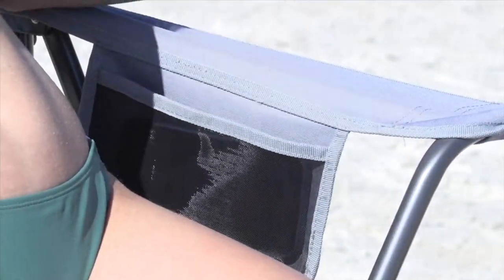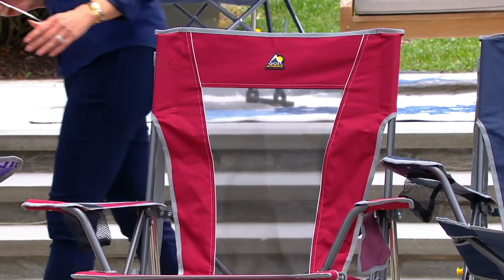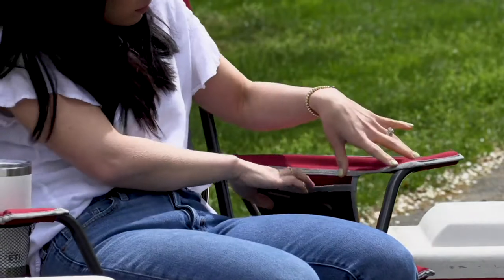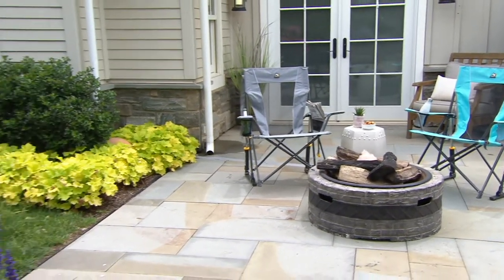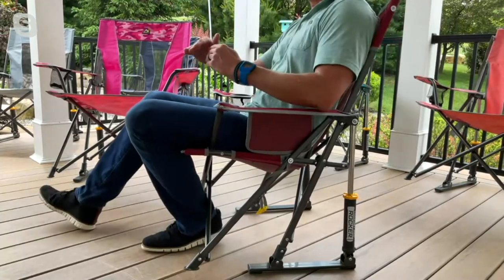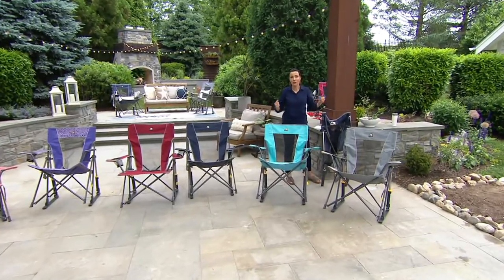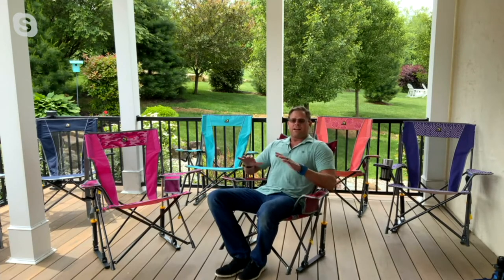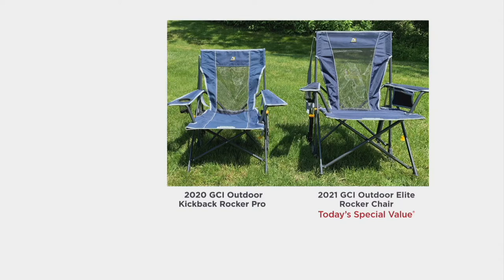GCI Outdoor Elite Rocker Chair with Shoulder Strap on QVC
GCI Outdoor Elite Rocker Chair with Shoulder Strap